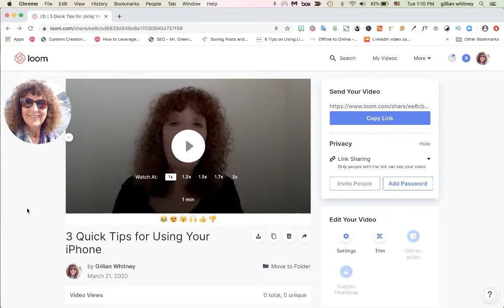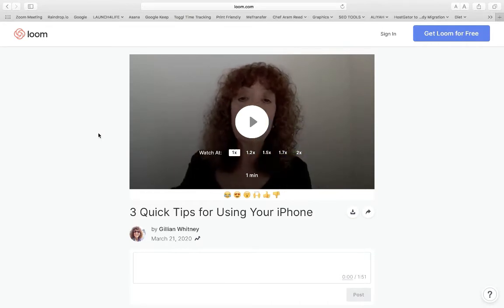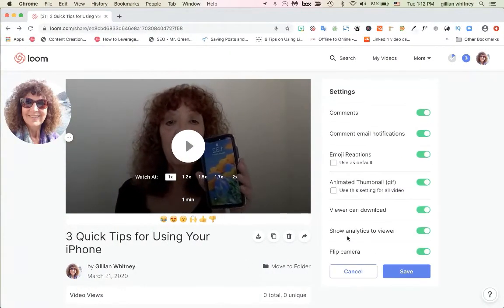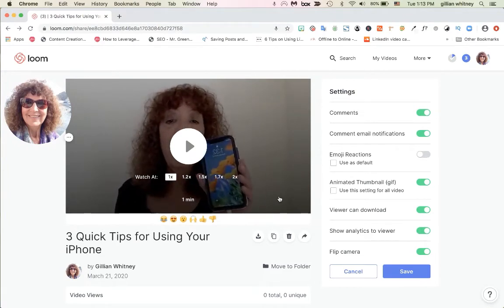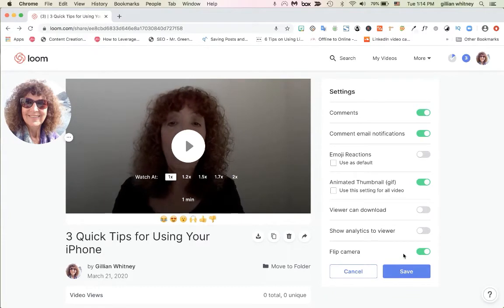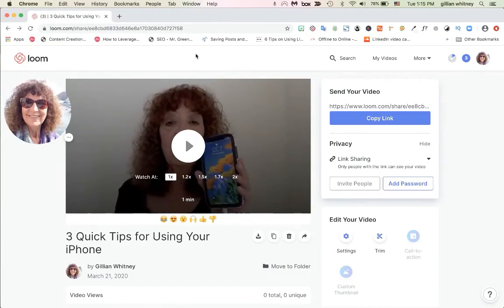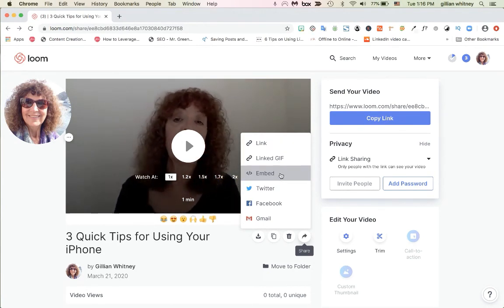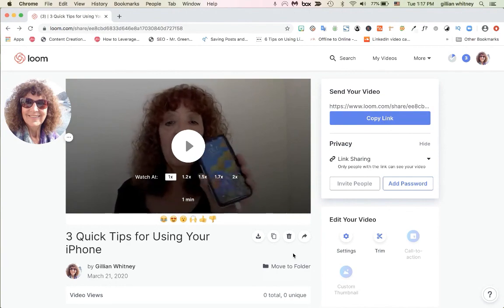Loom Change Your Settings Before You Share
One of the great things about using Loom is the ability to share your videos with others directly from Loom.

Watch this short video to find out more.